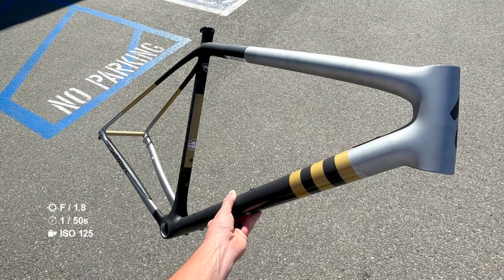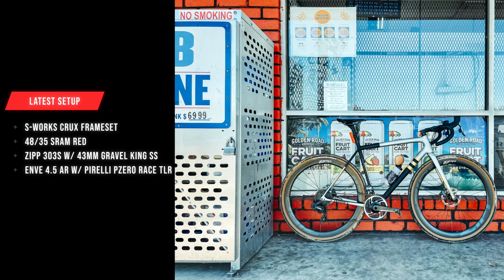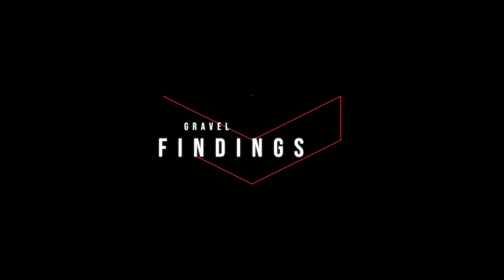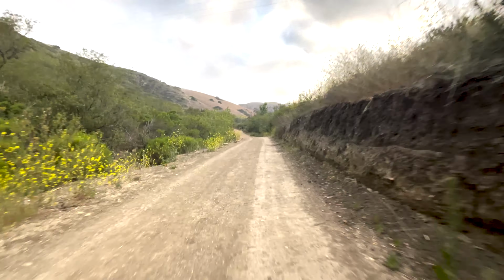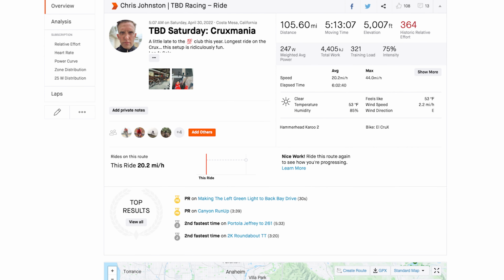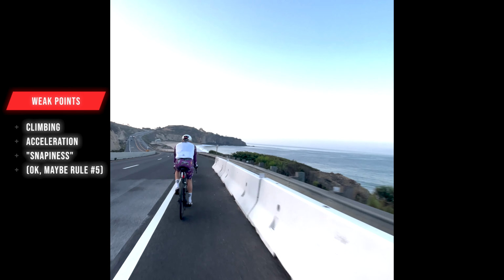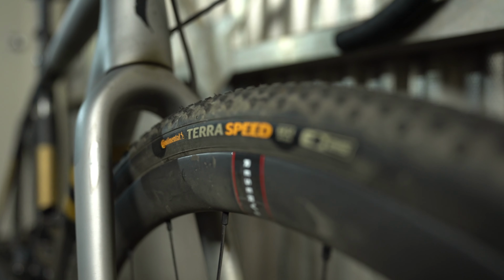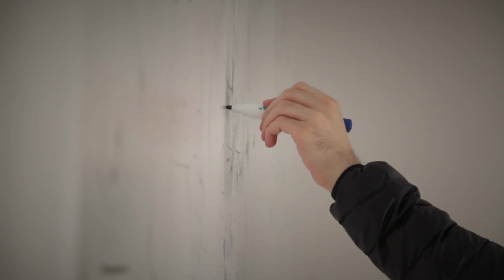I Found the Perfect Setup for Gravel & Road- it RIPS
The 2022 Specialized S-Works Crux is one of the best gravel bikes of 2022 and it keeps getting better.  I've gone from a SRAM 1x to SRAM Red and Force 2x with a 48/35, from Zipp 303s with Panaracer Gravel King SS tires to Enve 4.5 AR with Ceramic Speed bearings and 28mm Pirelli PZERO Velo TLR and now back to my original gravel wheels, the Reserve 32's with 35mm Continental Terra Speed Protection tires.  This setup is SO FAST.

Gear I’m Riding and Into ↓↓↓
Favorite Road Tires: Pirelli Race TLR
Classic Tires: Continental GP5000 S TR
Gravel Tires: Pirelli Cinturato Gravel M
Sealant: Orange Sealed
Road Race Bike: Specialized Tarmac SL8
Gravel Bike: Specialized Crux
MTB Bike: Epic 8
OSPW: CeramicSpeed OSPW RS
All-Around Helmet: Kask Protone Icon
Road Helmet: Specialized Evade 3
Road Shoes: Specialized Torch
Gravel/MTB Shoes: Recon Lace
Computer: Wahoo ELMNT Bolt
Saddle: Pro Stealth
Chain Lube: CeramicSpeed UFO Drip
Road Wheels: Enve SES 4.5
Gravel Wheels: Reserve 40|44
Valves: Fillmore Valves

Nutrition ↓↓↓
Everyday Workout Drink Mix
Everyday Recovery Protein
Everyday Oats
Creatine Monohydrate

Camera Equipment ↓↓↓
Camera: Sony A7RV
Lens: Sony 16-35 f/2.8 GMII
Microphone: DJI Mic 2
Tripod: Mactrem

0:00 Intro
0:32 Constant Tweaking the @specializedbicycles  Crux
1:28 The Everyday Athlete Perspective
1:54 Reserve 32 + @ContinentalBicycleTyres Terra Speed Protection
2:56 Gravel Findings
3:29 Road Findings
4:01 Allroad Rolling Resistance
4:47 Comparing the Specialized S-Works Tarmac SL7
5:26 Weak Points
6:06 The Ability to Explore
6:41 Moving the Needle Closer
6:48 Relevant for All Bikes
7:20 Up Next